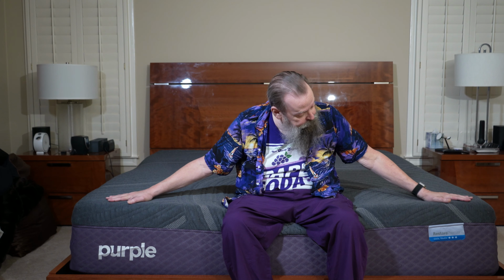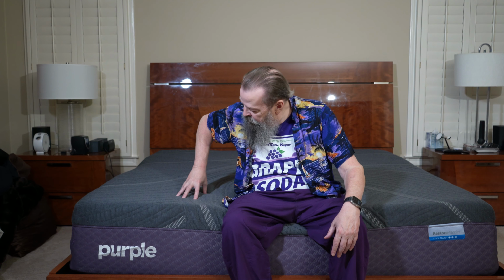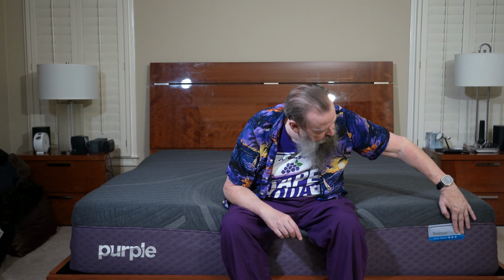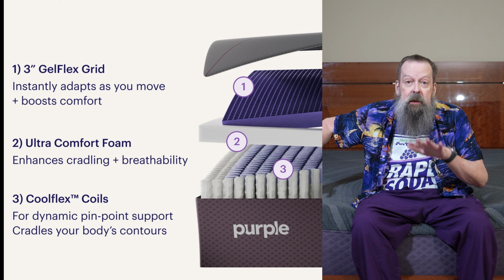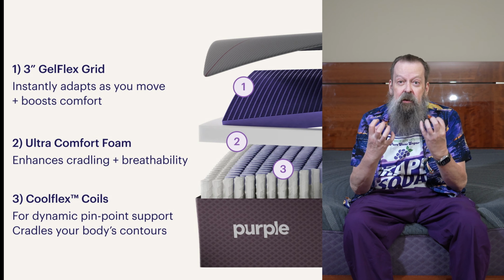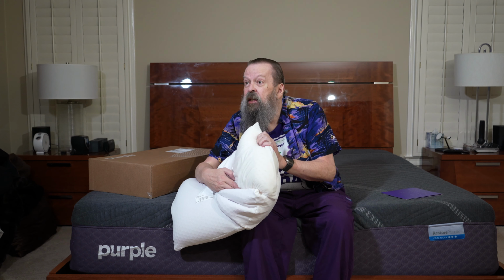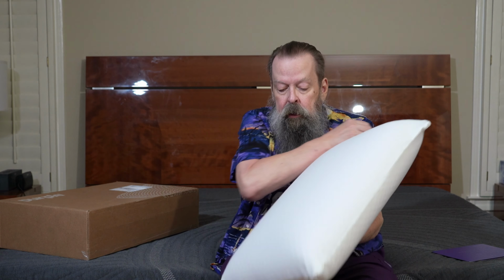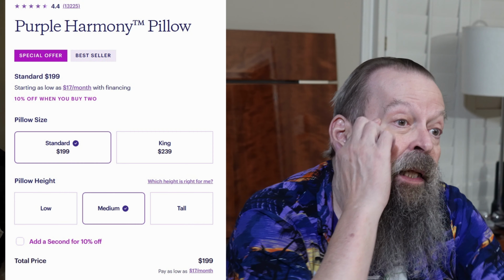Purple RestorePremiere Hybrid Mattress and Harmony Pillows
Why I bought (with my own money) an expensive Purple mattress and pillows. How much it cost (a lot), why I went with hybrid (more support), why I wanted to try the pillows, and more. Plus reports on  the first two nights on the new bed.
(Late because of internet outage. Thanks, Comcast.)

00:00 Intro
00:11 Why I Bought It
06:00 Purple PremierPrestige
10:50 Purple Harmony Pillows
14:44 Day 1
17:29 Day 2
19:11 Mattress Initial Thoughts
21:51 Purple Harmony Pillow Thoughts
24:10 Review in 30 Days (or so)